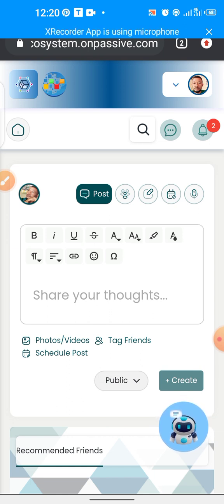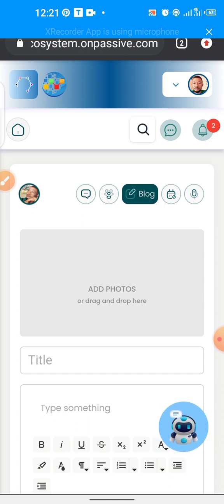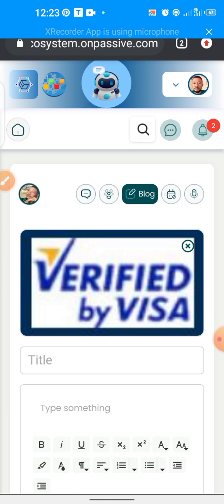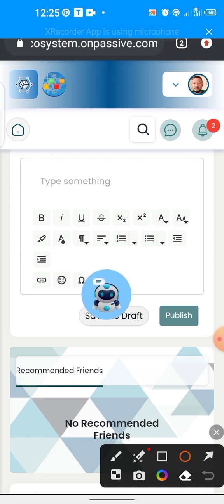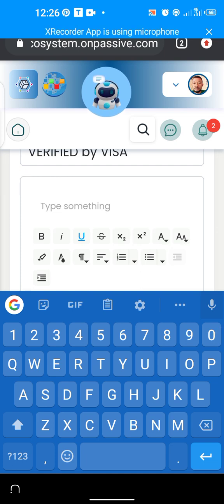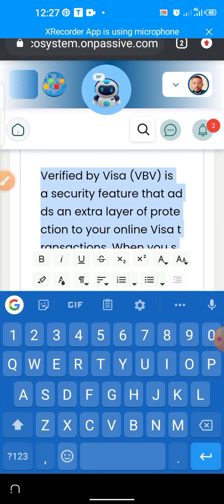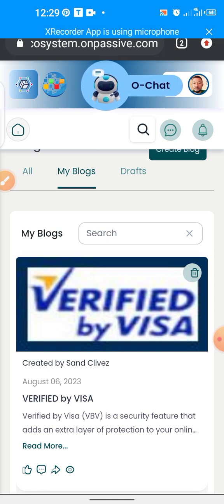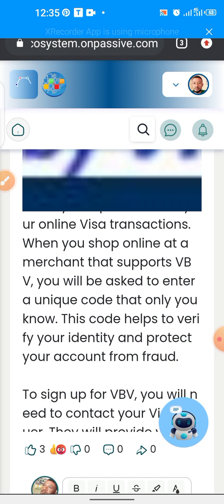How to create a Blog on O-Net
Turn your ideas into creative write ups @ONPASSIVE O-Net.